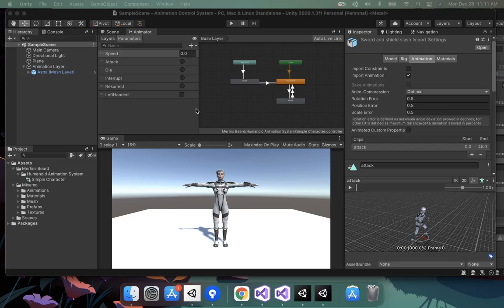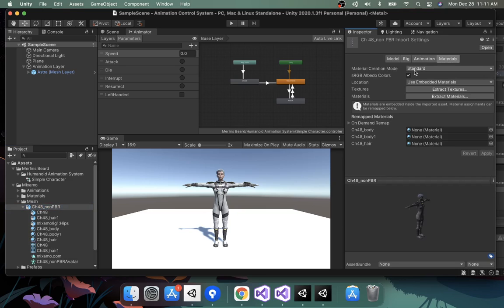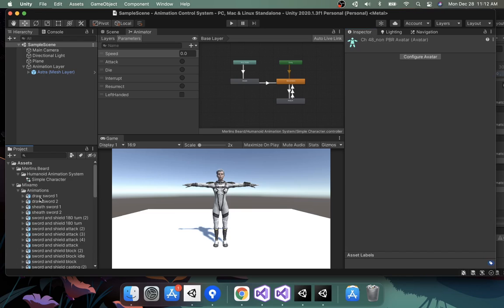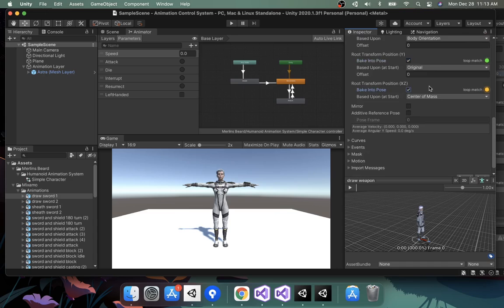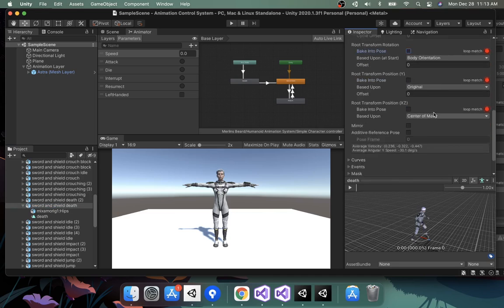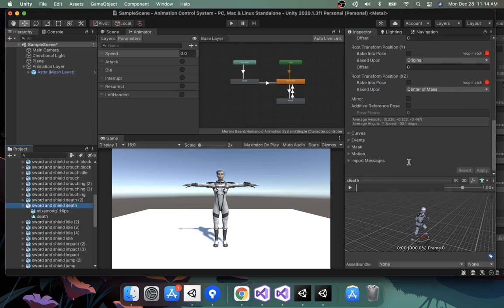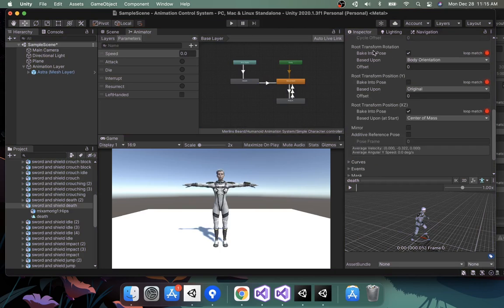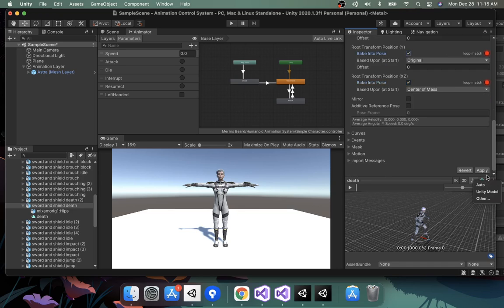Importing Mixamo animations to unity